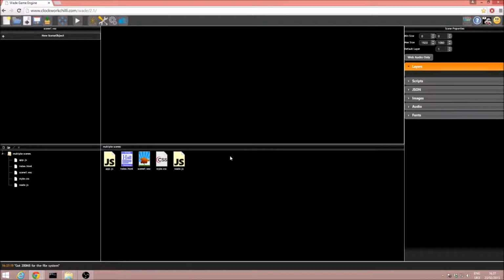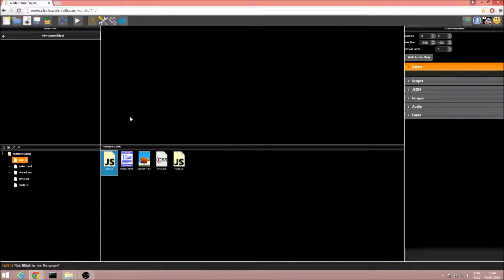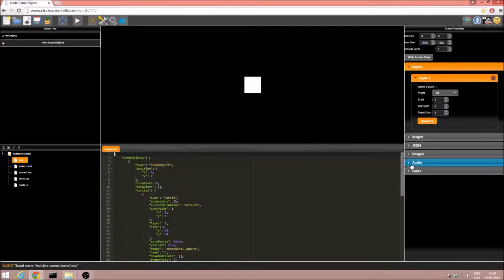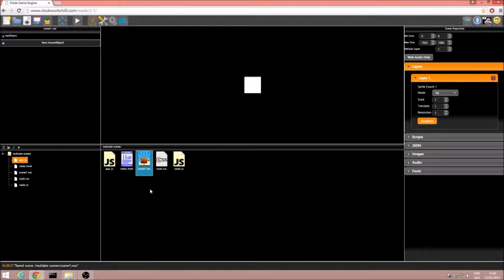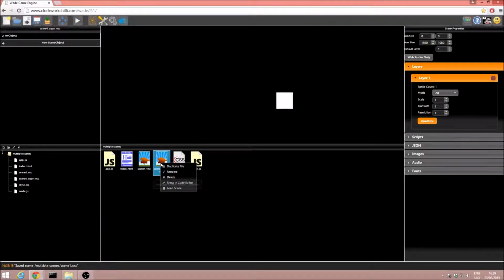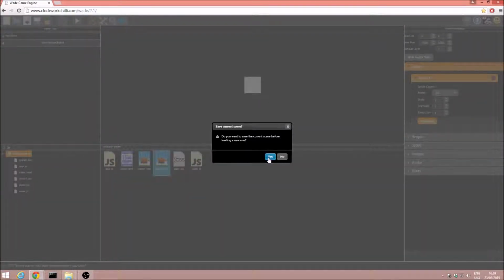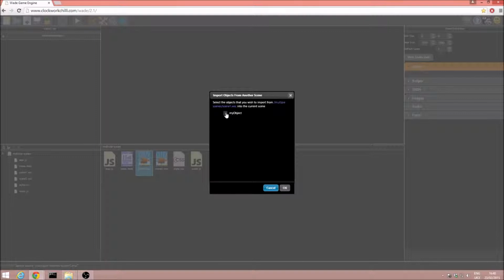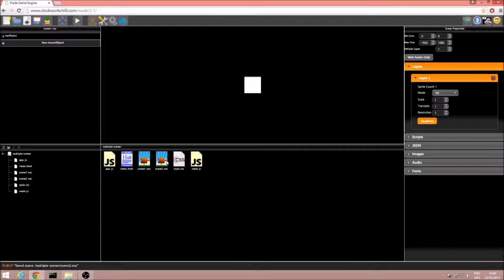Making HTML5 games with WADE - Multiple Scenes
In this tutorial, we introduce adding extra scenes to our project and look at how to import objects from one scene to another